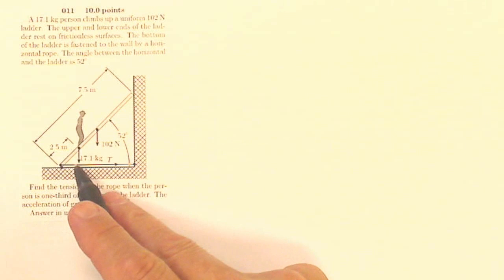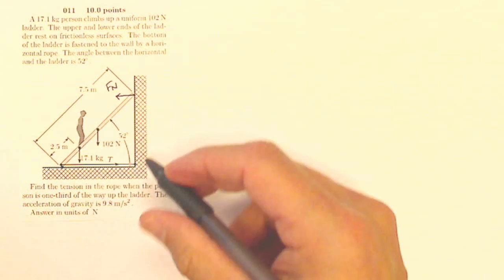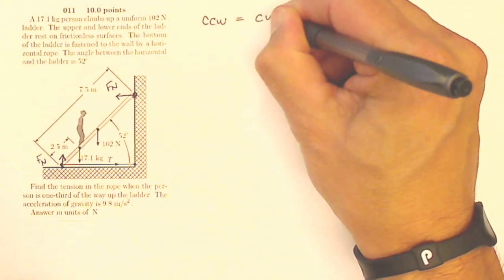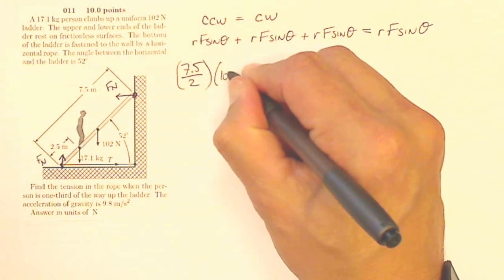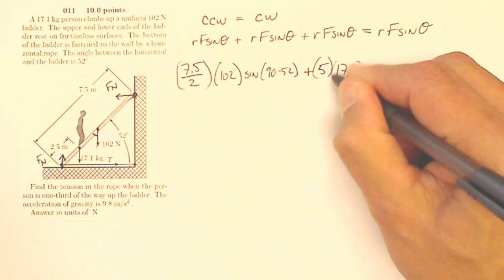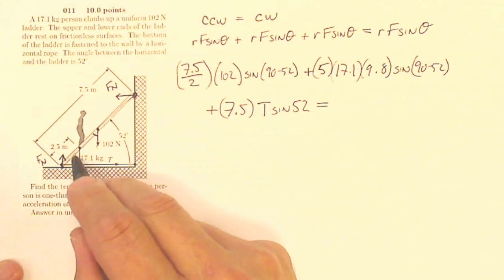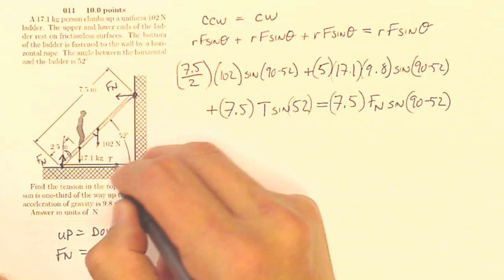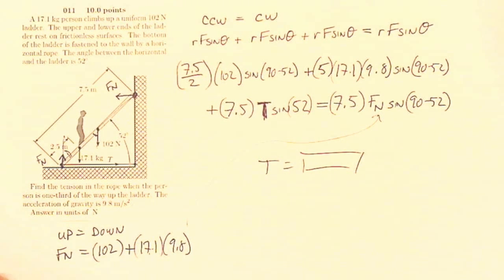AP HW 04.3 Q 11